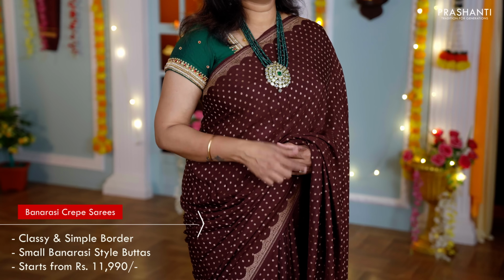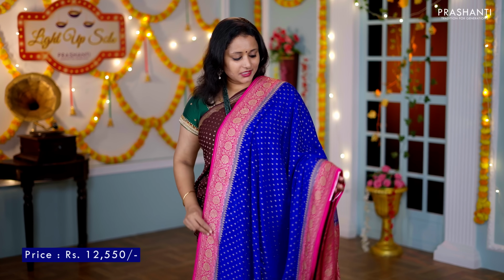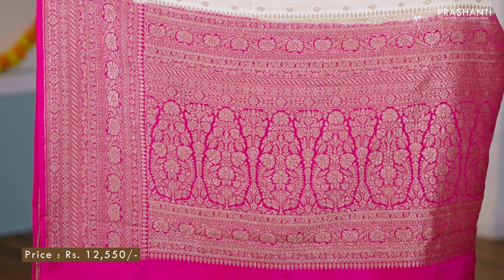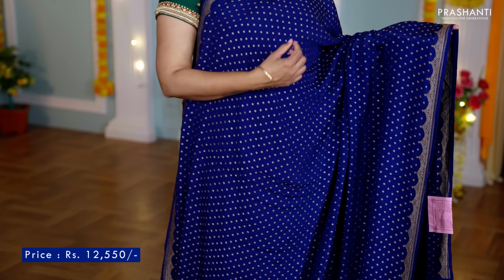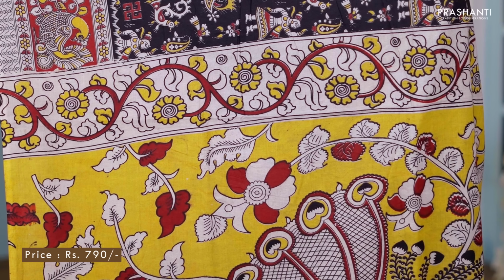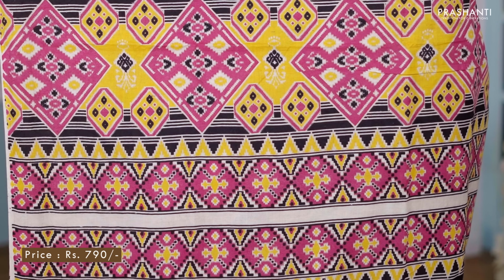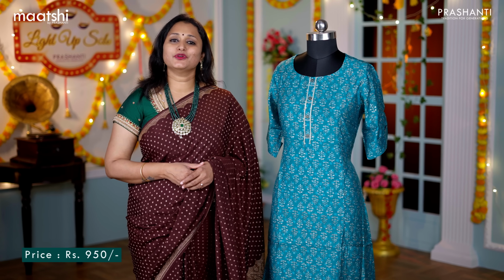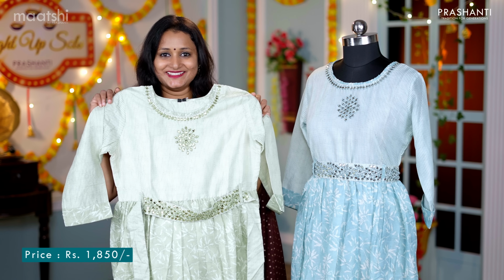Banarasi Crepes - Vadhanam, Kalamkari Cotton Sarees, Floor Length Kurtis & Terracotta Jewellery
ORDER ONLINE @

1. Pure Banarasi Crepes - Vadhanam
4. Terracotta Jewellery by B'jewelled

Prashanti's 3rd Edition of Light Up Sale has begun!

6 Lucky winners will be chosen everyday from each of our stores and online to win Gift Vouchers worth Rs. 500 & Rs. 1000

At the end of the sale, 6 lucky winners will be chosen to win Gold and Silver Coins.

Get ready to win up to 10 lac worth gift vouchers in total!

In this release, we're featuring one from Vadhanam - the Divine weaves of Banaras - Banarasi Crepes, Kalamkari Cotton Sarees, Floor length Kurtis & Terracotta Jewellery by B'jewelled

OUR STORES :
Prashanti Sarees - T Nagar
11, Srinivasa Road,
Pondy Bazar
Chennai, Tamil Nadu 600017

Prashanti Sarees - Malleshwaram
#520, 2nd Cross, Sampige Road
Malleshwaram
Bangalore, Karnataka 560003

Prashanti Sarees - Jayanagar
# 62/ Old No. 319/A, 9th Main, 5th Block ,
Jayanagar
Bangalore, Karnataka 560041

Prashanti Sarees - Banjara Hills
Door.no.8-2-618/10&11,
Road No.1, Banjara Hills
Hyderabad, Telangana 500034